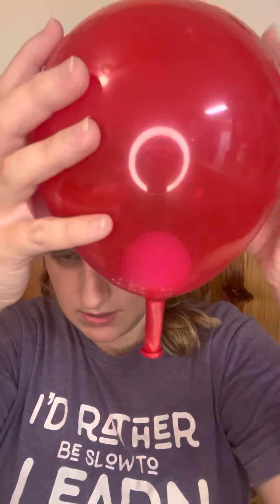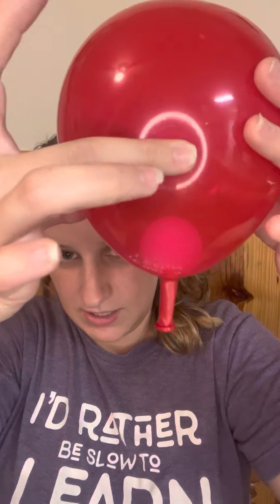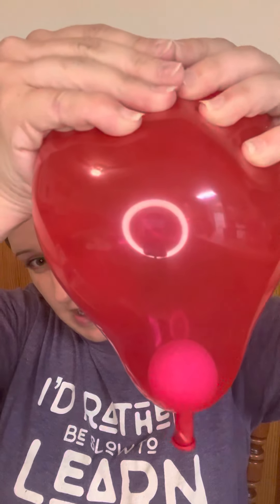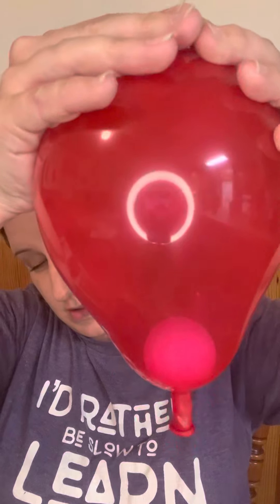How does the Vagina open so wide in Childbirth?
This video answers a question by a highschool teen:

“How does the vagina open to wide?”